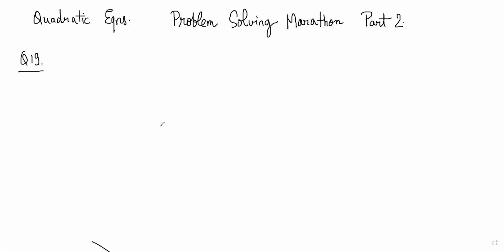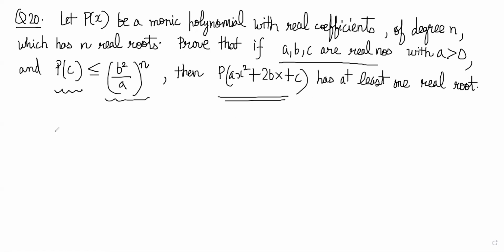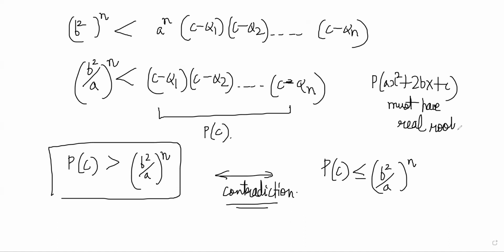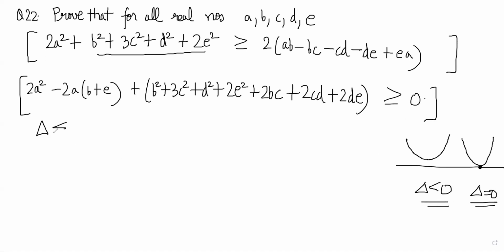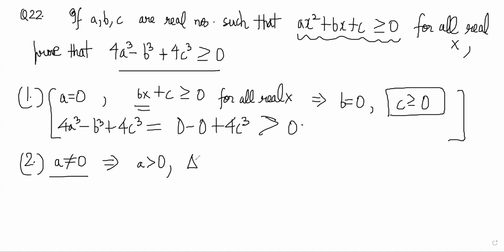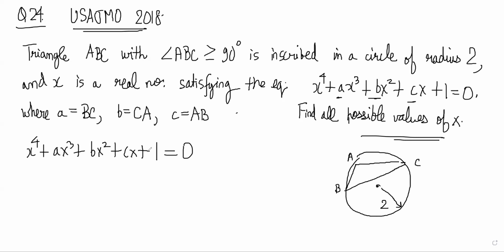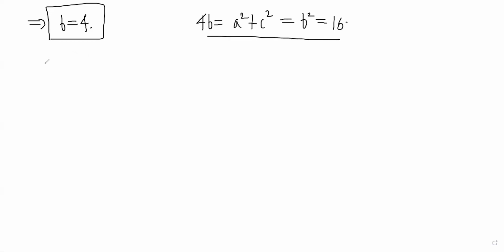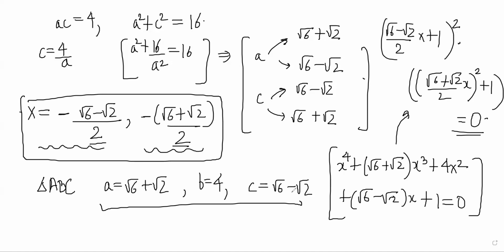Quadratic Polynomials || Problem Solving Marathon - Part 2